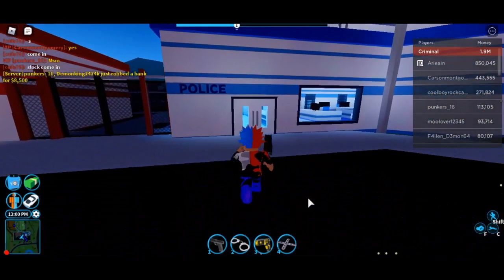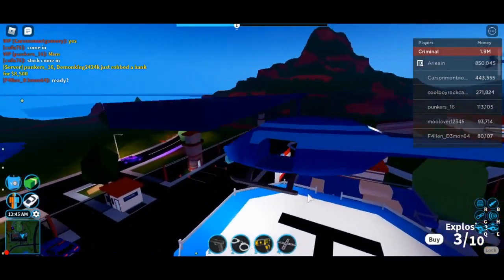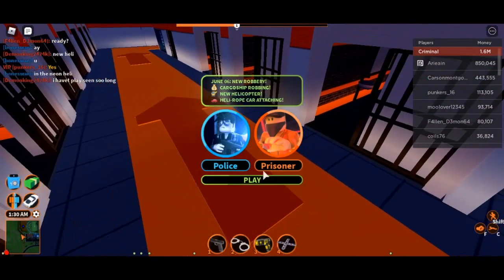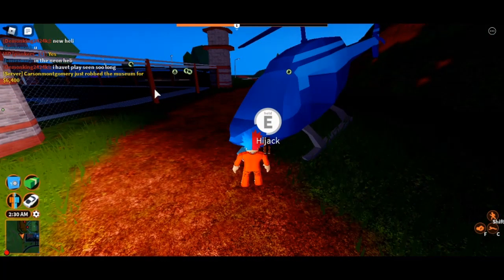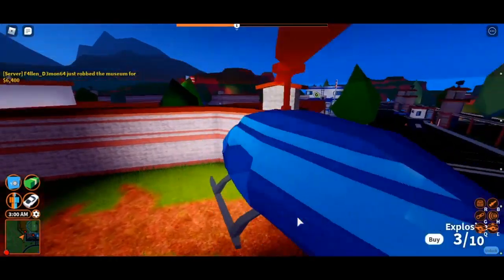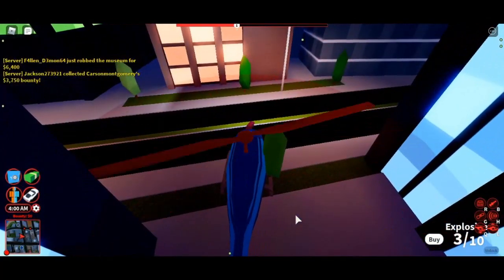tutorial how to rob the cargo ship